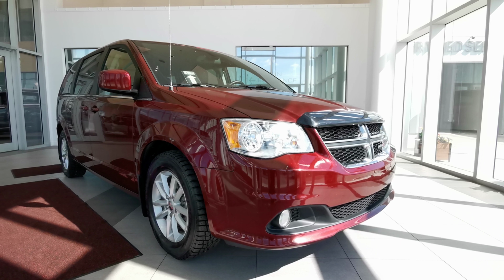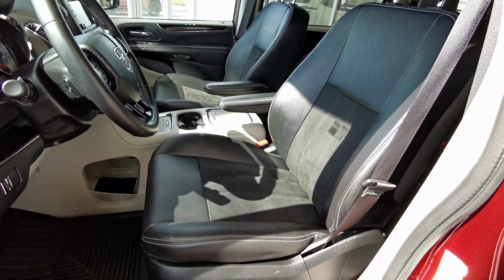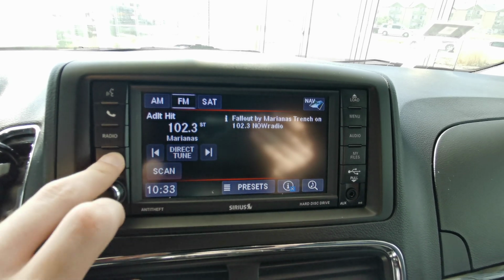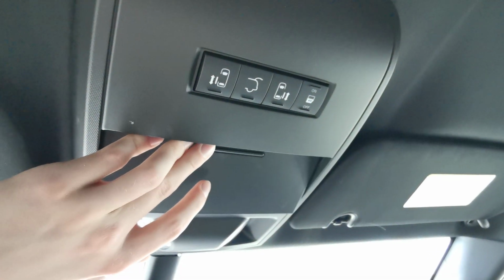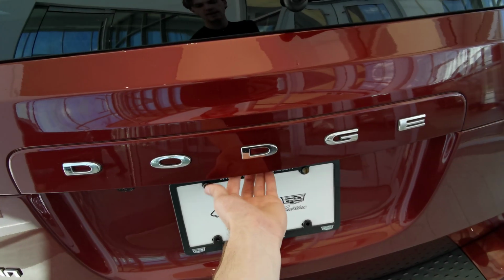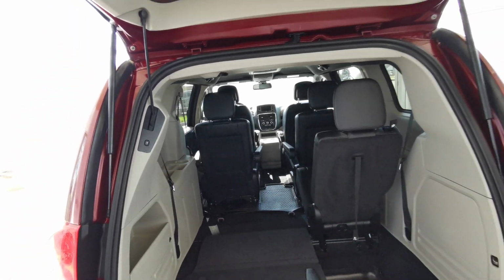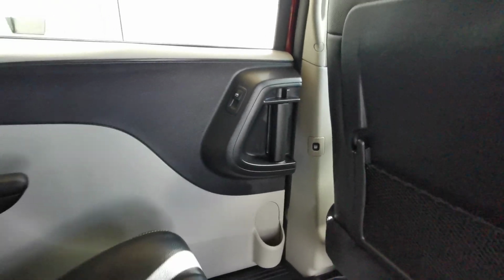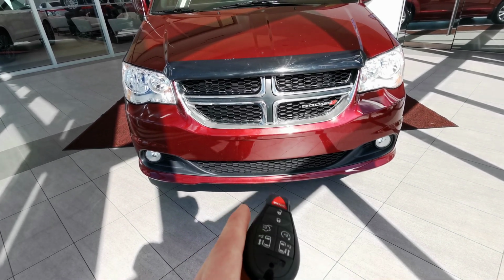Red 2019 Dodge Grand Caravan SXT Premium Plus Review - Wolfe Cadillac Edmonton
The 2019 Dodge Grand Caravan SXT Plus is the perfect vehicle for families with 7 total seats. Painted in an Octane Red Pearl color, this van also features a black grill with chrome accents, 17" rims on winter tires, side steps, powered rear sliding doors, and rear trunk access. Going inside you have heated power side mirrors, power windows, powered third row windows, power driver seat, cruise control, radio controls, leather wrapper steering wheel, rear door controls, immense storage space, AM/FM radio, Sirius XM capabilities, CD player, AUX, USB, navigation, backup camera, Bluetooth, video player, and remote start.

Wolfe Cadillac Edmonton
17820 Stony Plain Rd,
Edmonton, Alberta
T5S 1A4